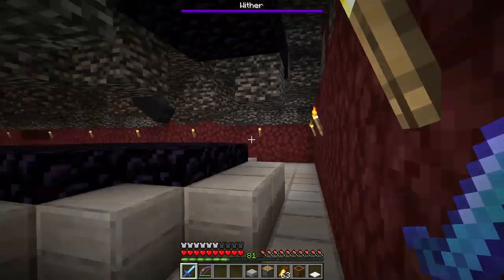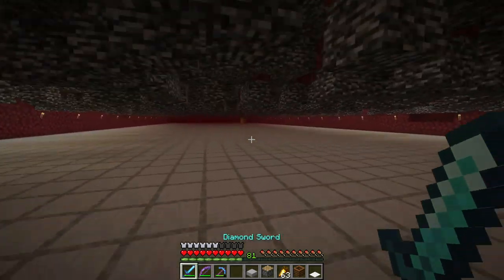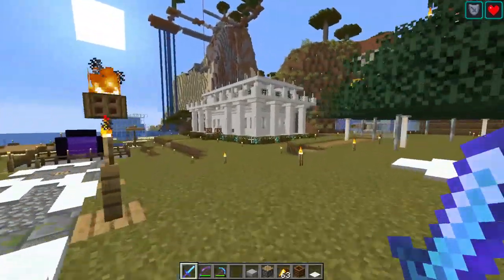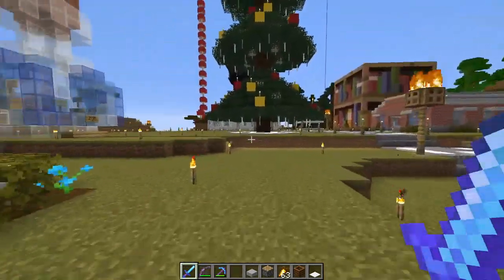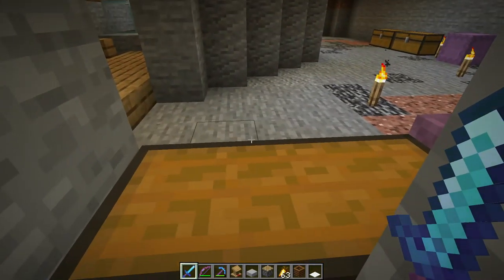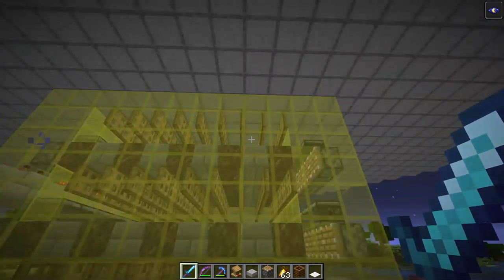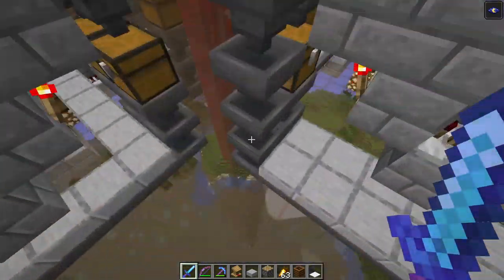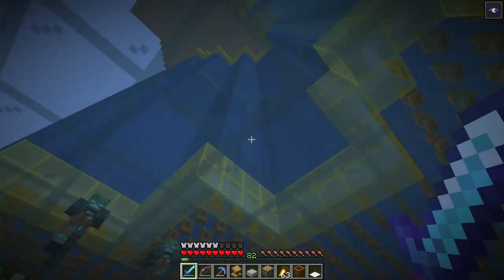Minecraft LAN Party! 2 Ep. 188 - Spigot 1.14 Testing, Part 3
There is finally a stable version of Spigot 1.14 (actually 1.14.4) so maybe it's finally time to update the server. So let's test!

I put a copy of the Minecraft LAN Party! world on a test server running Spigot 1.14.4. Let's see what is broken.

This is the last of three parts of my testing while I am taking a vacation.